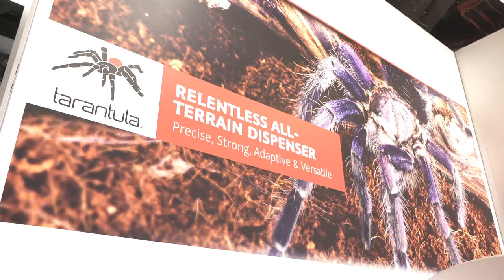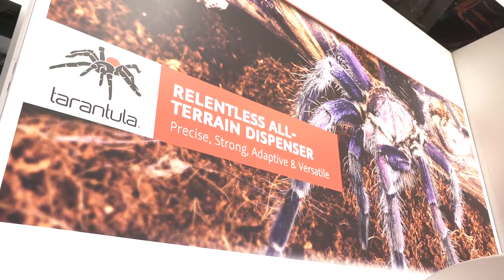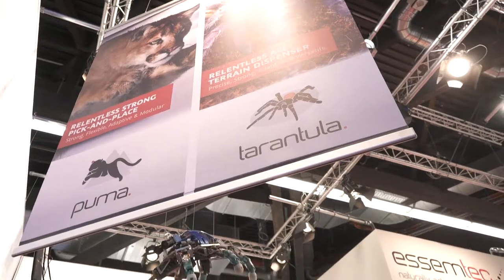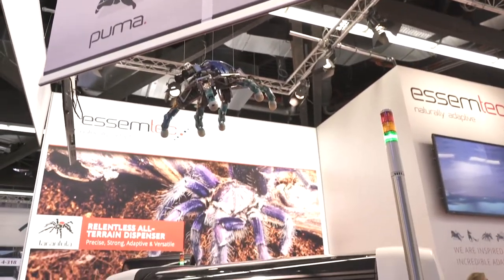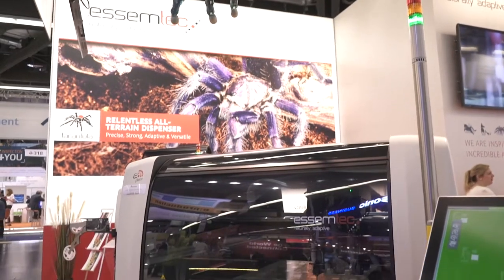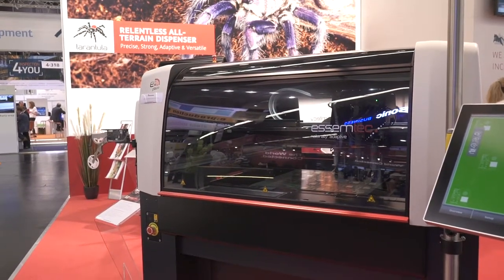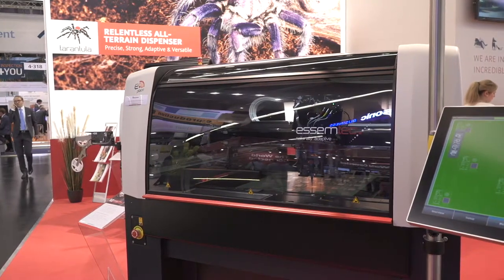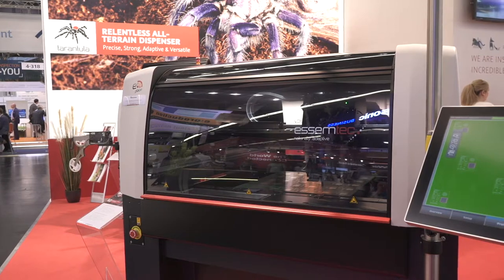Essemtec introduce high speed dispensing platform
SMT Hybrid Packaging 2018
inline with their animal theme on recent product launches, the Essemtec dispensing system is called Tarantula. The Tarantula has a large 500 x 600mm platform and can accommodate boards up to 1,800mm x 600mm using step and repeat. Fitted with up to three dispense heads, the system can dispense most forms of adhesive, solder and coating materials.